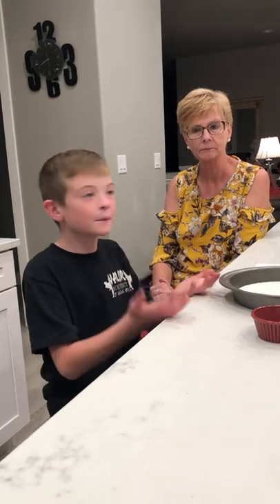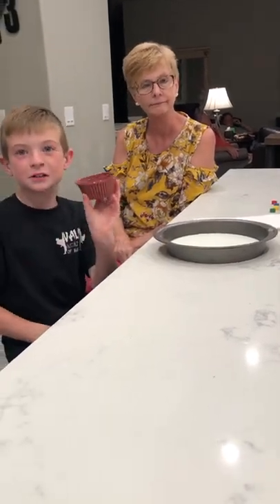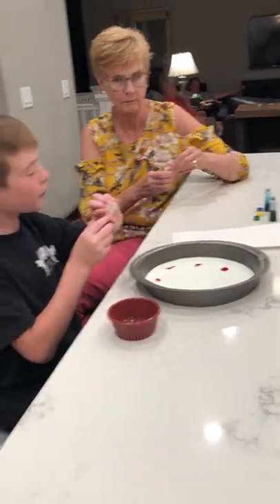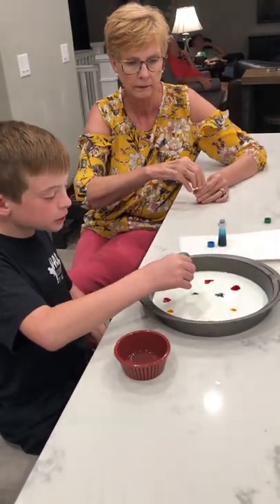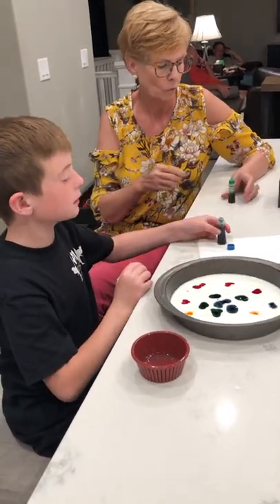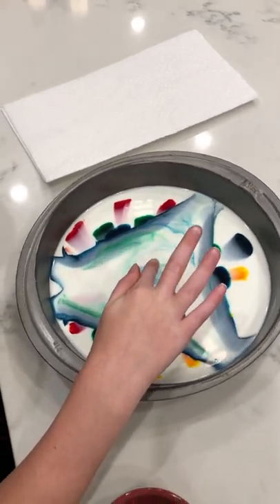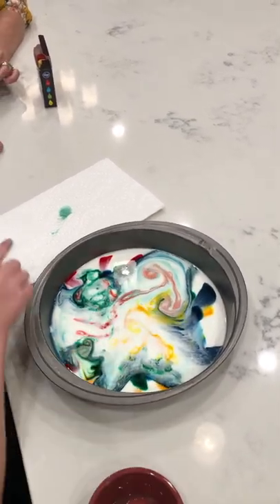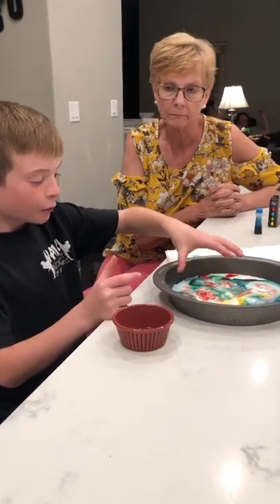Ryder’s Fun Facts-Rainbow Milk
Food coloring breaks the surface tension of milk to make rainbow designs